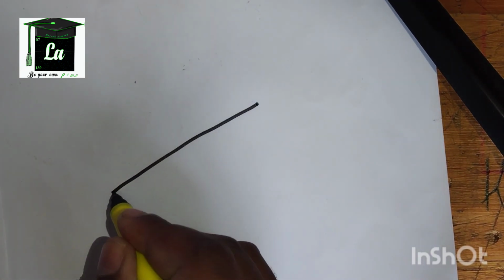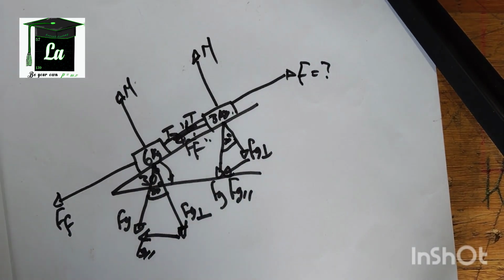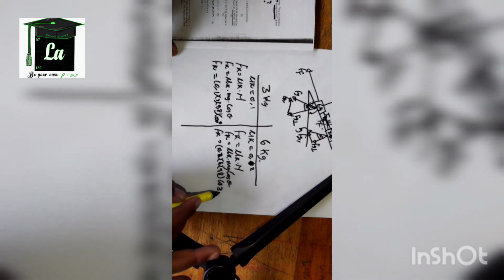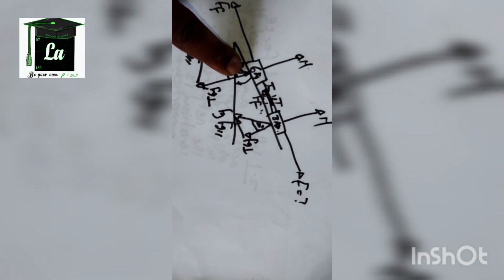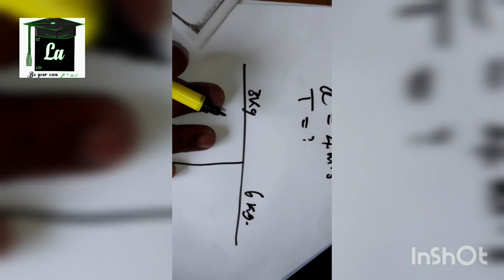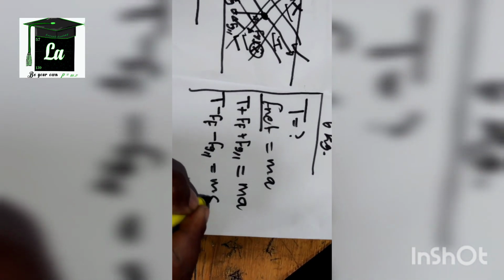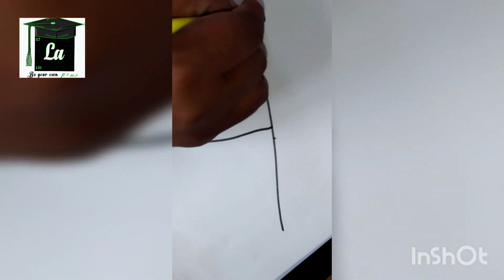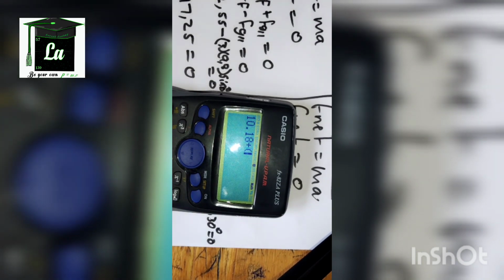Grade 11 Newtons Laws.